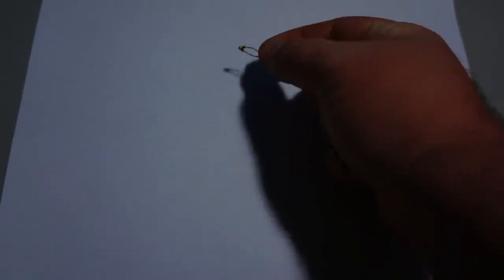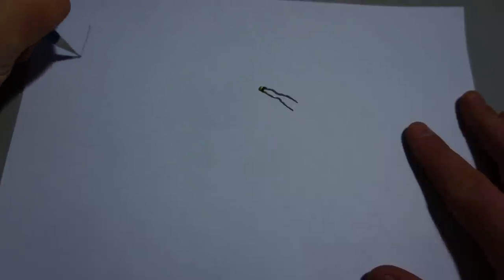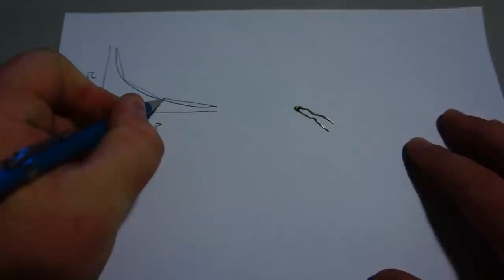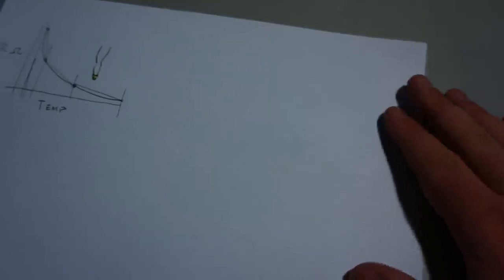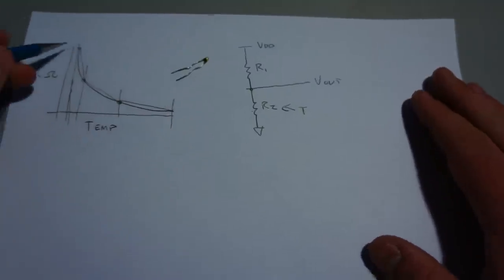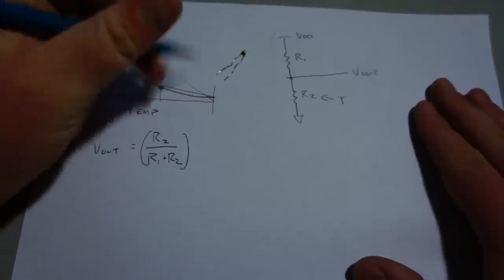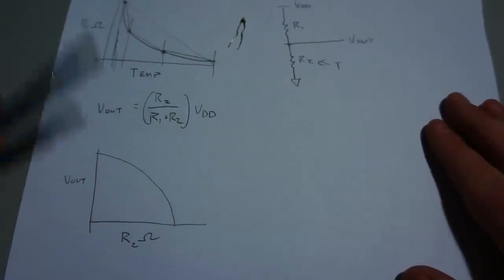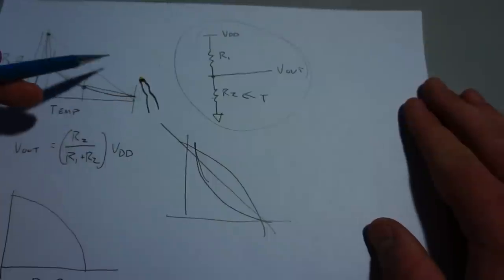Thermistors...Linear? How to make them so.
In my last video I showed off Lab 7 for EE445L which was the digital thermometer. To measure the temperature I used a thermistor which is a resistor that changes resistance based on the temperature.

These are non linear devices which make it a pain to get accurate readings directly.